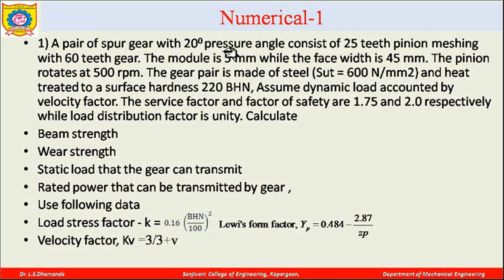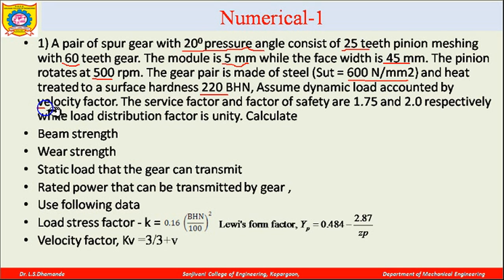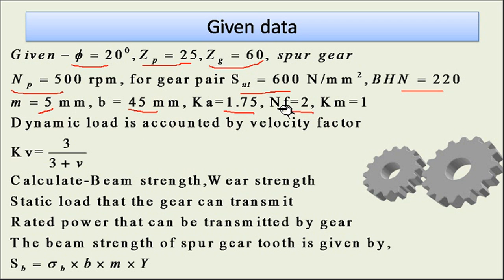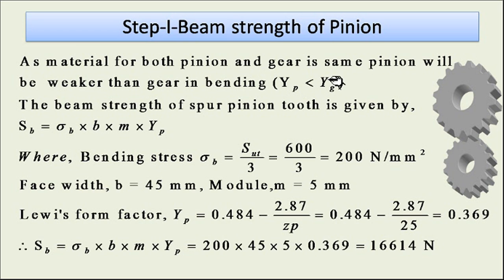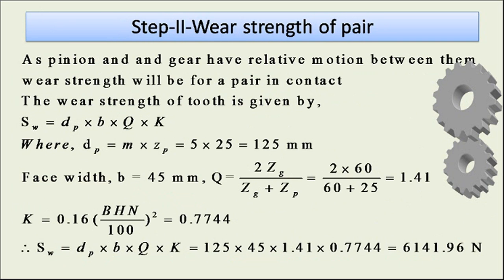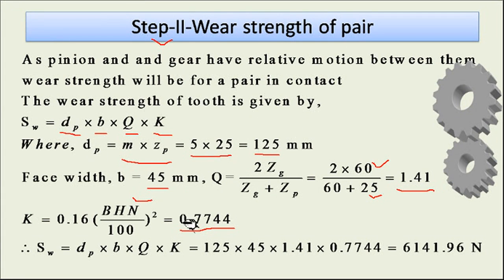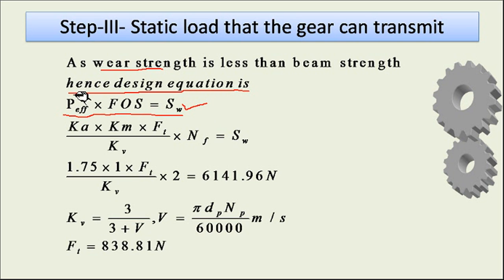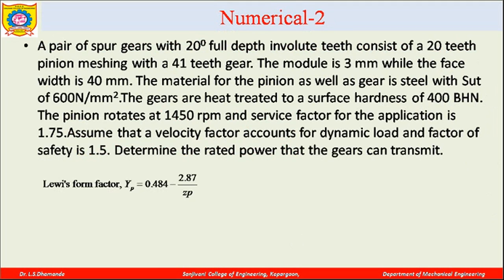Numerical on Spur Gear design-I